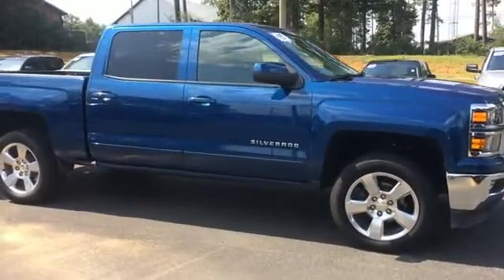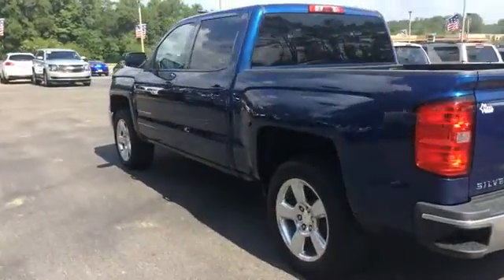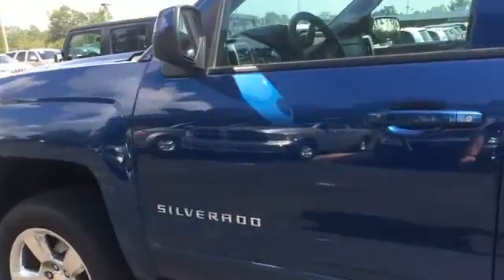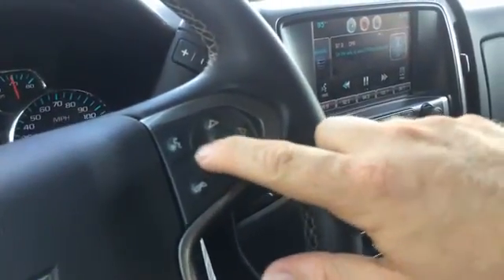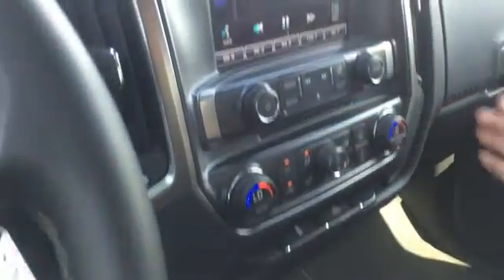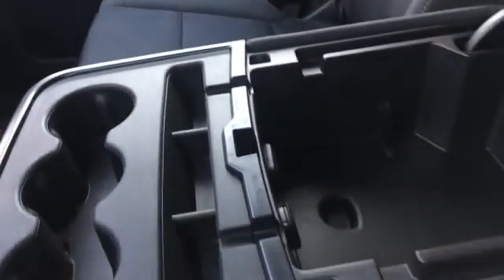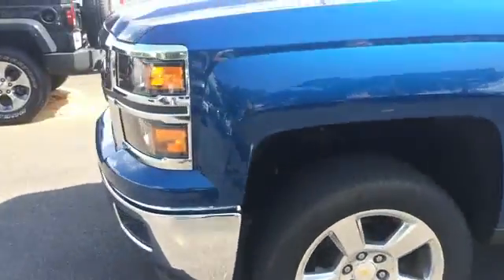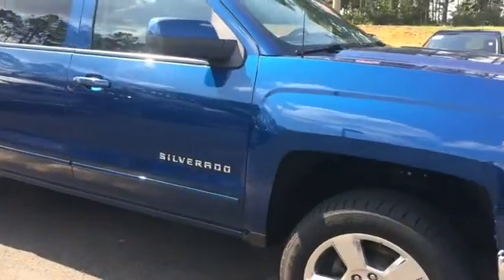2015 Chevrolet Silverado 1500 Wiggins MS 1234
2015 Chevrolet Silverado 1500 LT

1628 Azalea Dr. South

FREE 20 YEAR/250,000 MILE POWERTRAIN WARRANTY INCLUDED WITH THIS VEHICLE!!  LOWEST PRICED 2015 SILVERADO IN 50 MILES PLUS THE ONLY ONE WITH THIS WARRANTY!!